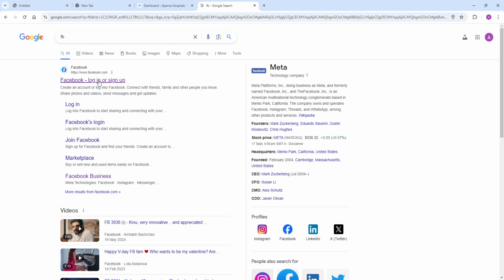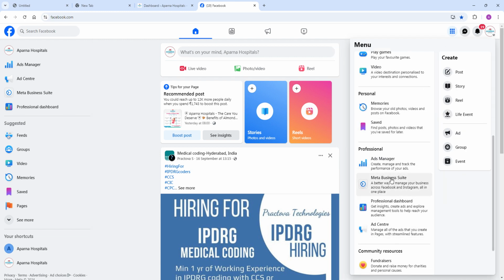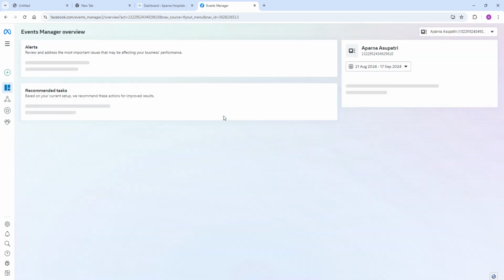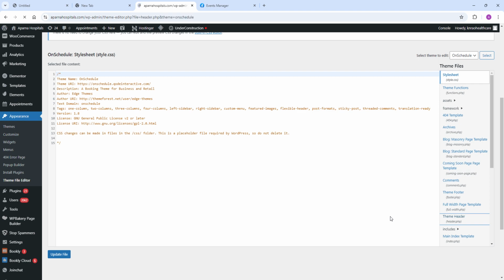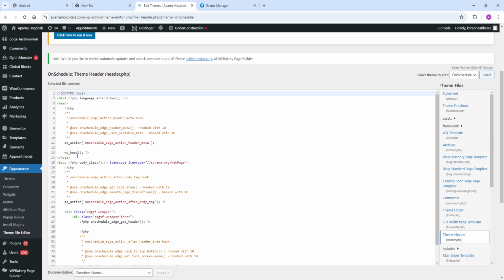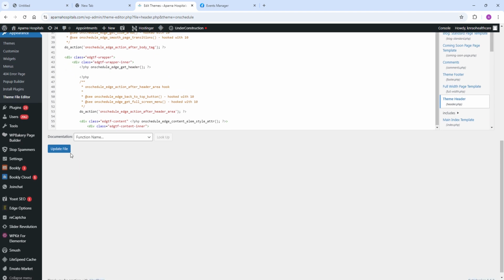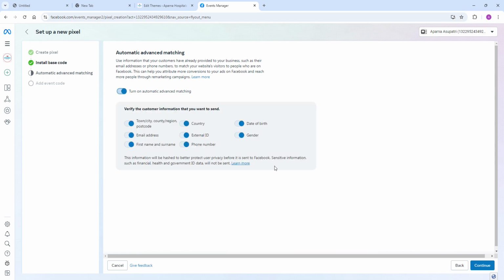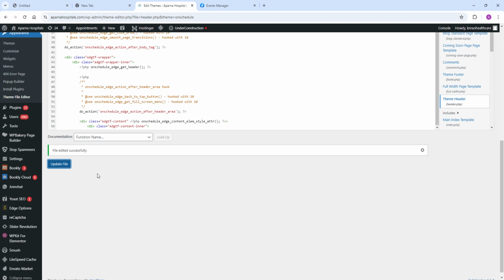Facebook PIXEL & Events Setup & Installation (STEP BY STEP) - Track Website Conversions from Meta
Learn How to create a Facebook Pixel and install it manually on your website. We cover how to create a Meta Ads pixel, choose your parameters so you can send your customer data to Facebook after you create your Facebook Pixel Events and install them on your website using the base code and the events setup with just a few simple clicks. Let me walk you through this Facebook Ads Pixel setup and manual installation Step-by-Step